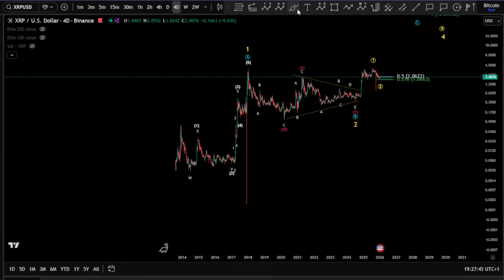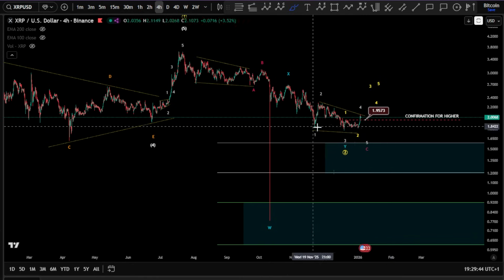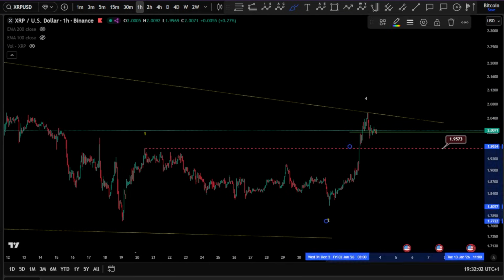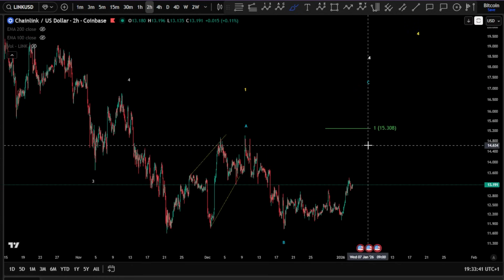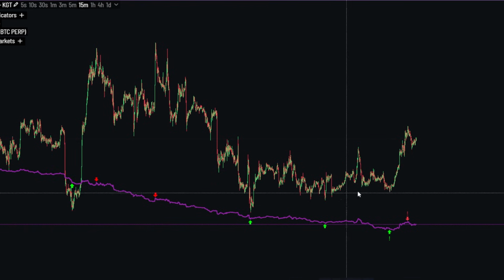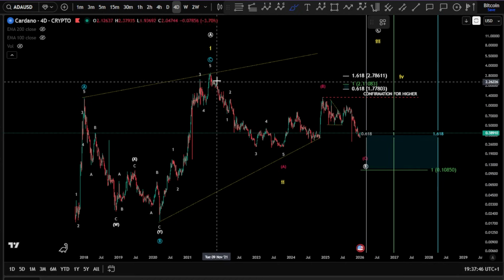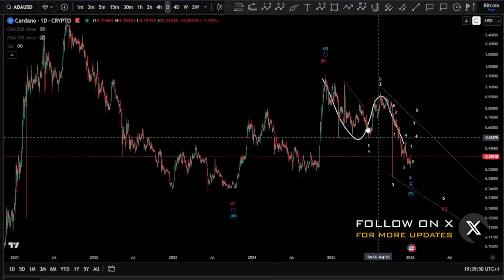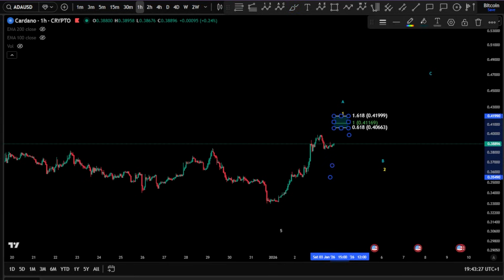XRP, LINK ADA | HIGHER PRICE AHEAD ? KEY LEVELS AND TARGETS TO BE WATCHED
00:00 XRP
5:08 LINK
9:20 ADA